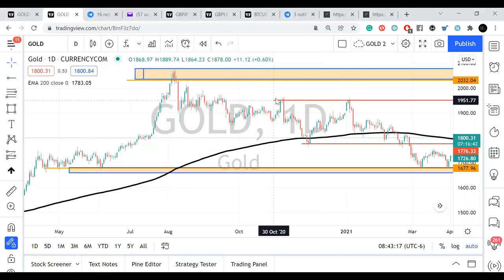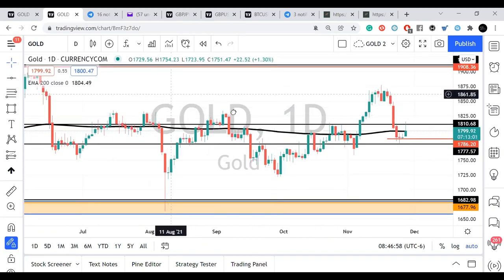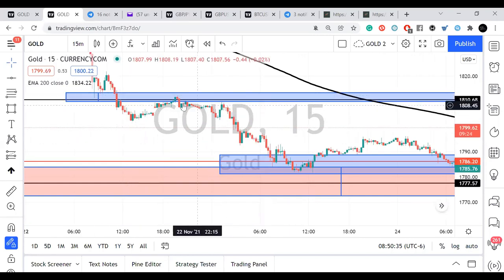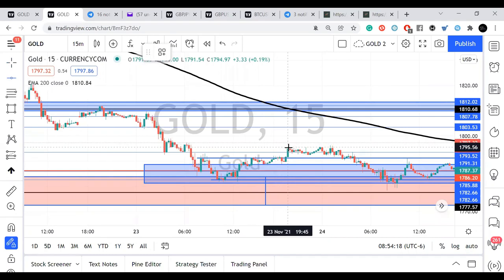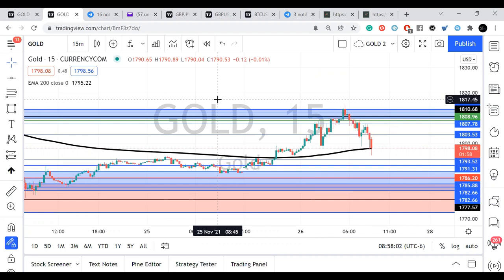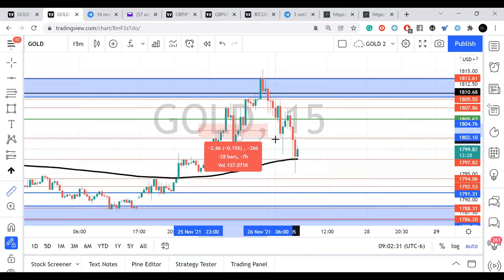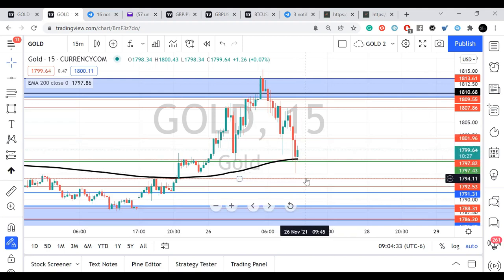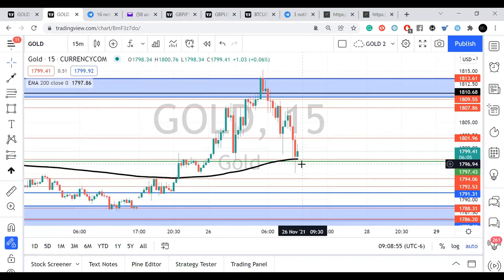MY 100% FOREX WINNING STRATEGY (GOLD STRATEGY) 11-29-2021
In this video, I review my  GOLD winning strategy this is also applicable to any other pair. I always look for the Market structure before I take any trade at all. This increases my chance of winning significantly. You always want to be aware of how currencies move. This helps you get a good view of the market and gives you the best setups!